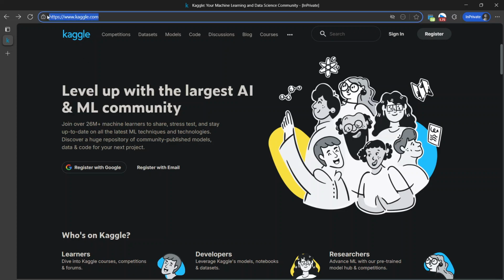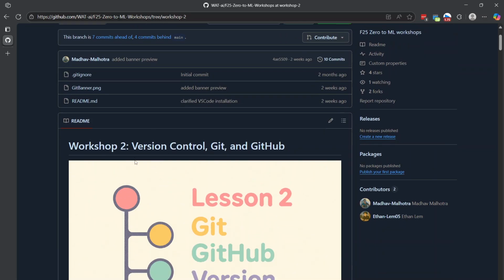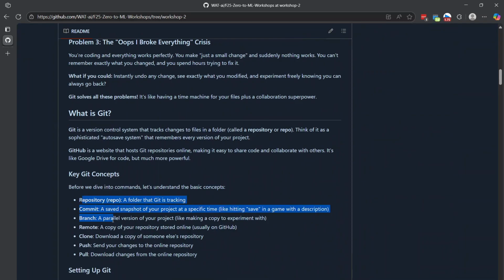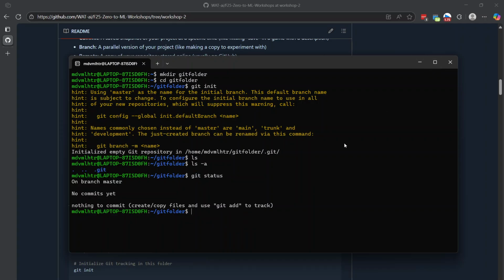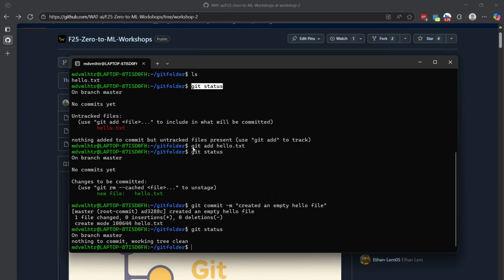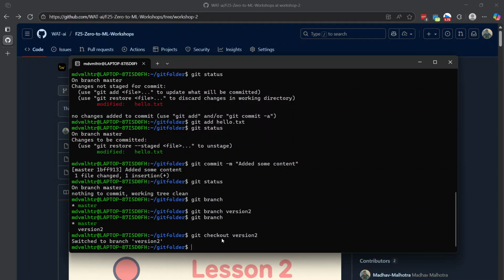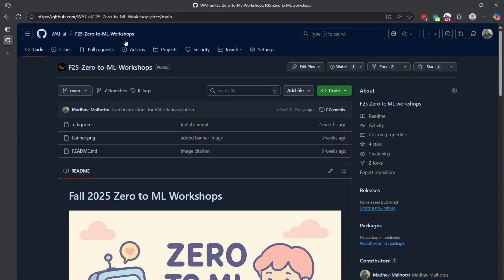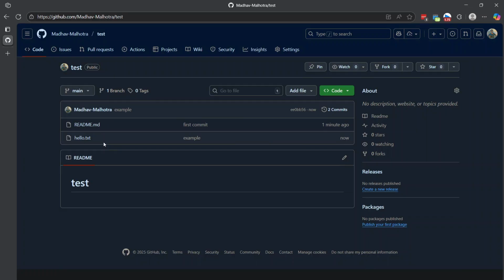Git/GitHub Explained Simply | Zero to ML 2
This is an intro to Git and Github. Yes, these tools are complicated. Yes, they are used by every programmer ever hundreds of time a day and you will need to learn about them at some point.

If you're feeling confused, it's okay to skip this stuff for now. You can still continue learning about python programming and run code easily

If you're feeling in a good headspace to learn about git and github now, check out the full Git/Github workshop